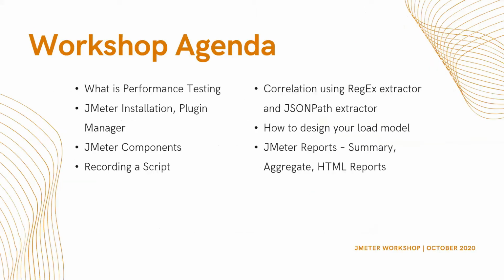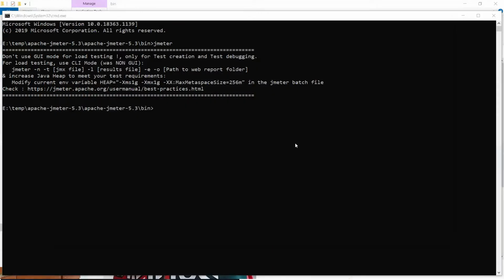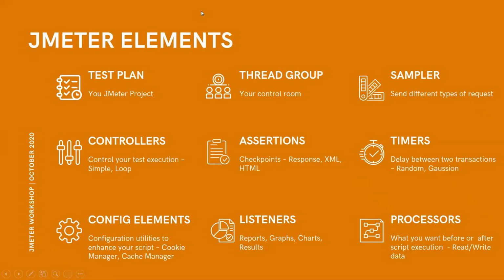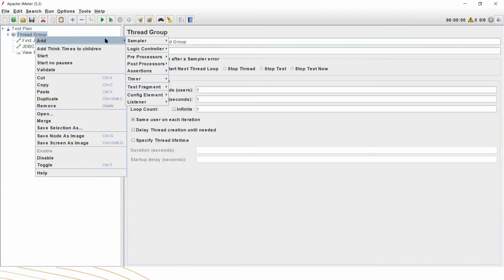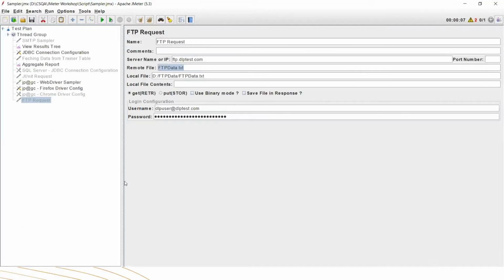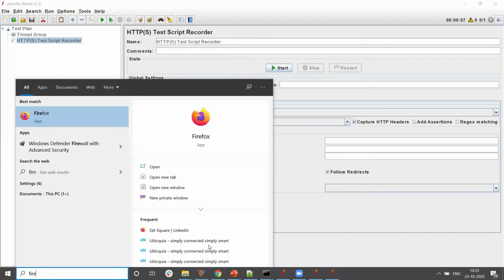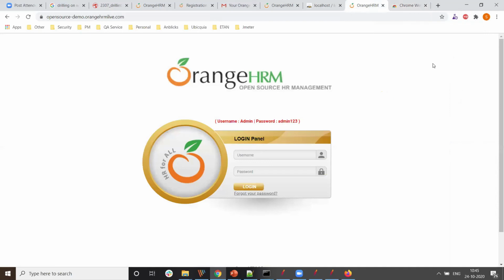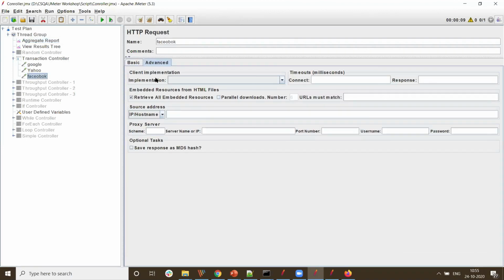CSQA Apache Jmeter Workshop (Part - 1)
Community of Software QA presents "Workshop on Performance Testing using JMeter".

Speaker Name: Shailesh Gohel, Rishil Bhatt

Content:

1) Introduction of Performance Testing.
2) Apache Jmeter Installation & Brief about Jmeter Plugin Manager.
3) Jmeter Components:
- Test Plan
- Thread Group
- Samplers(HTTP, FTP, JDBC, SMTP, WebDriver, Debug)
- Controllers(Simple, Transaction, Loop, Random, Recording, Throughput)
- Assertions, Timers, Config Elements, Listeners, Processors.
4)  Recording in Apache Jmeter
- Jmeter Recorder
- Blazemeter Recorder
- Custom Requests